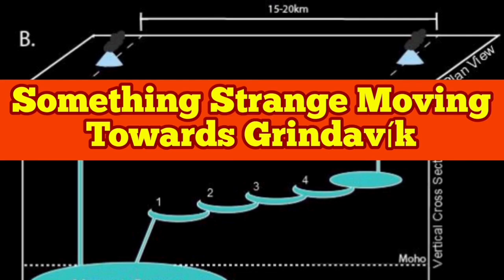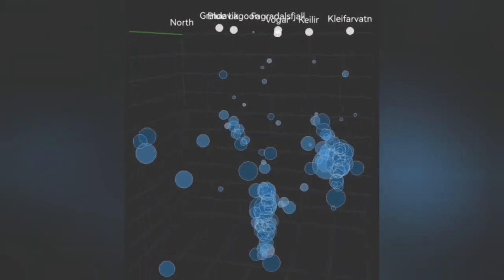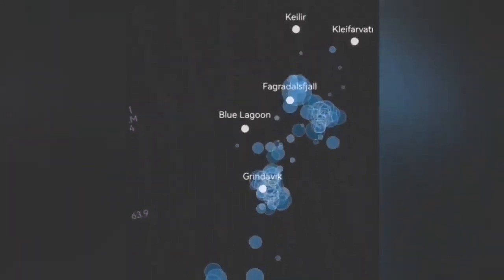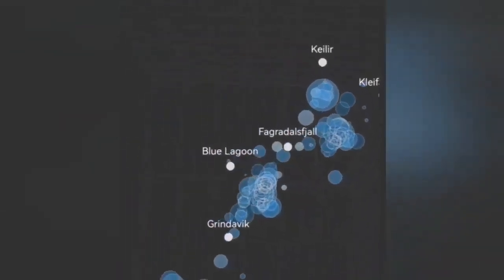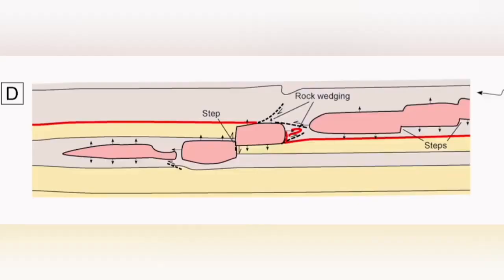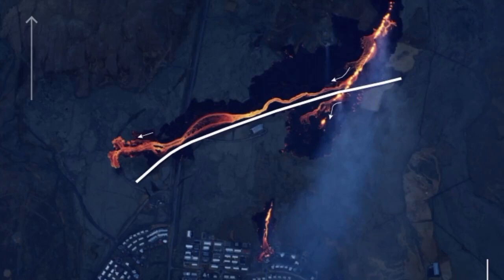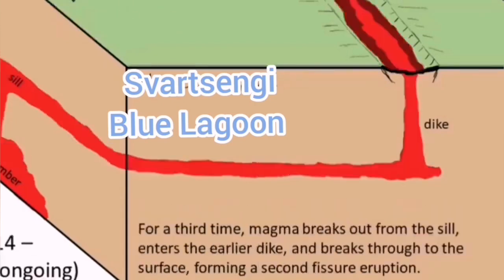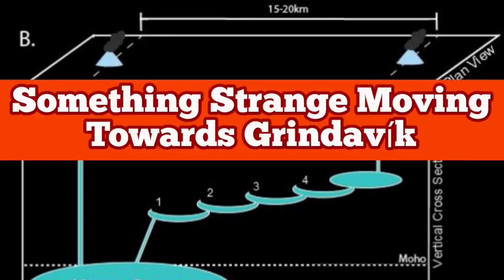Grindavík: Something Strange Moving Towards Towards Iceland Town, Transgressive Sill, 3D Model